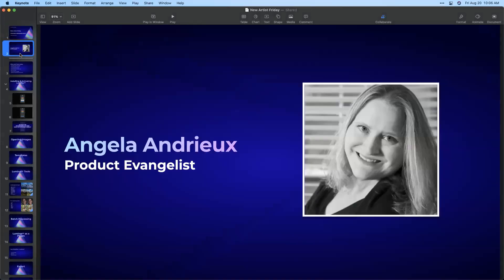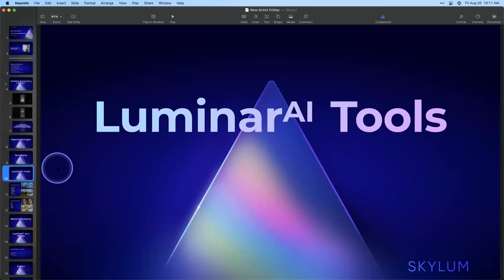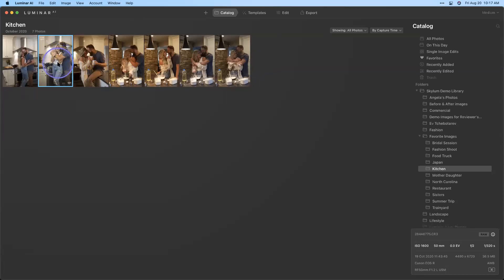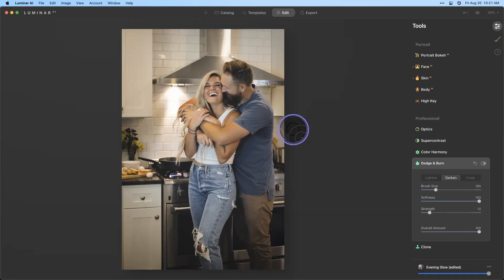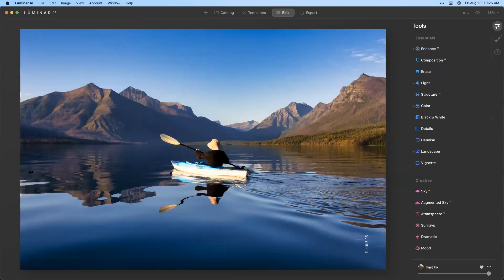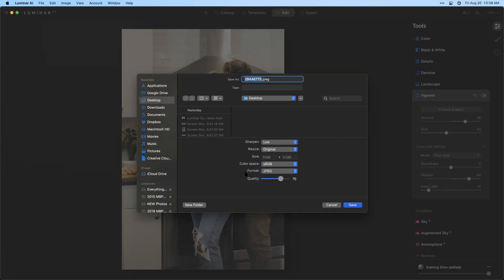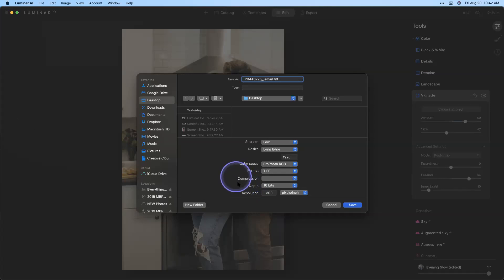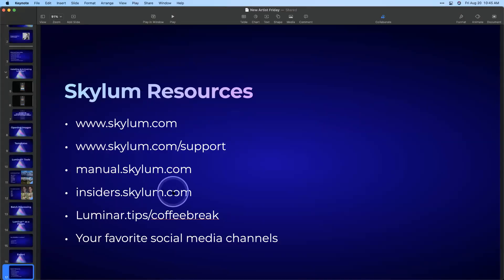New Artist Friday Webinar August 20, 2021